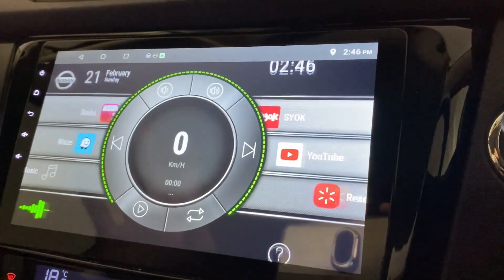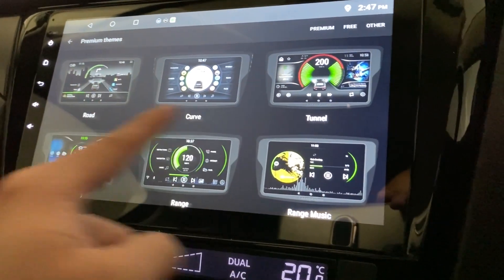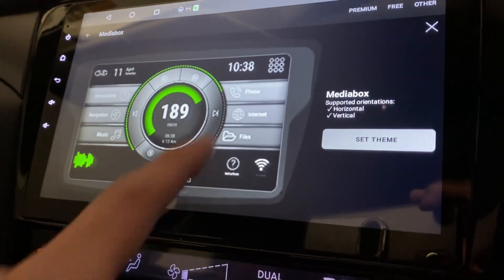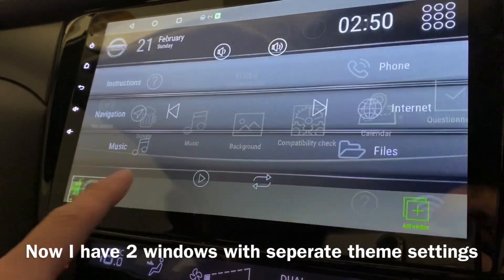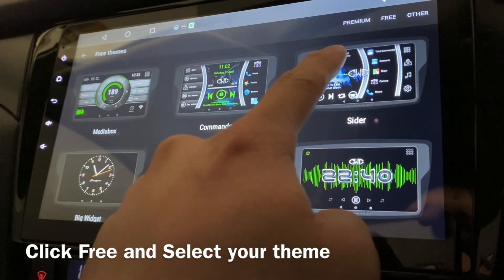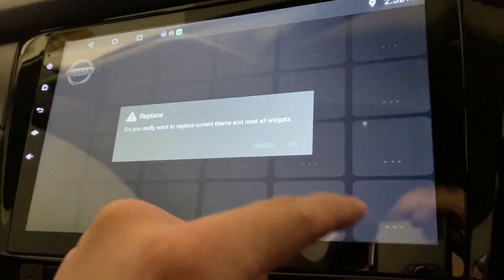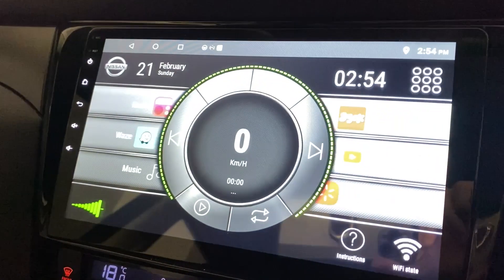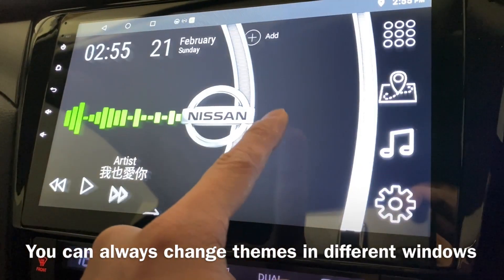How to setup 6 themes on Car Web Guru Launcher?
Add up to 6 Windows and set theme on it
Change Themes if you don’t like it
Delete windows that you don’t need

Have fun!